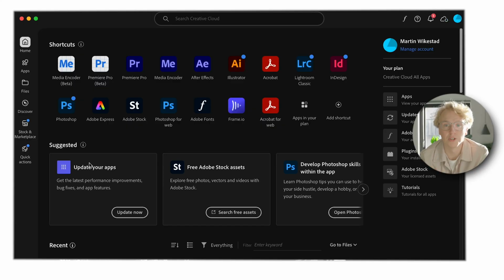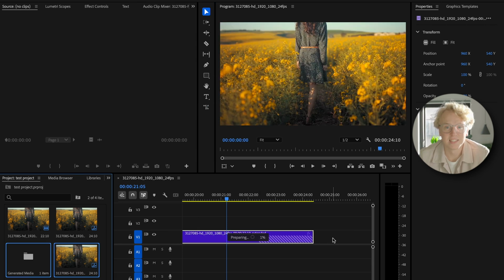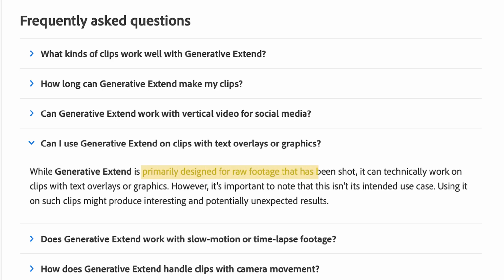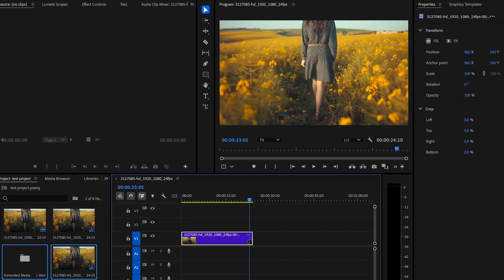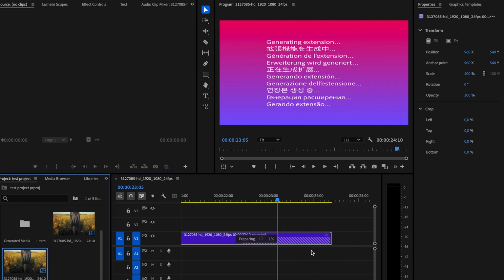Generative Extend AI - Adobe Premiere Pro 2025 Update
▶ Ready to build your personal brand and launch a digital product in 6 weeks?

▶ [Free 14 day Email Course] How to make more money with your personal brand